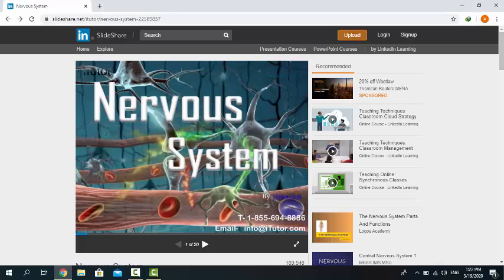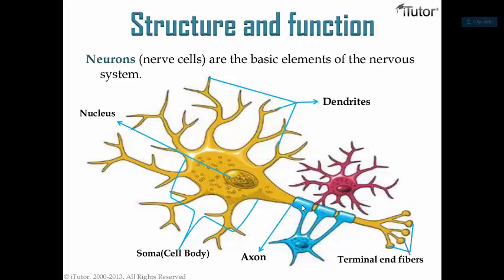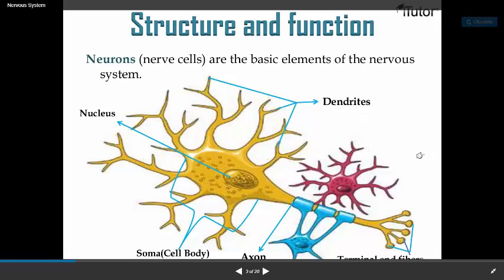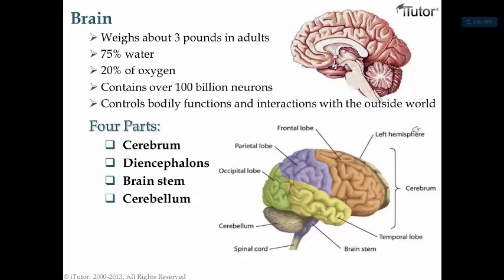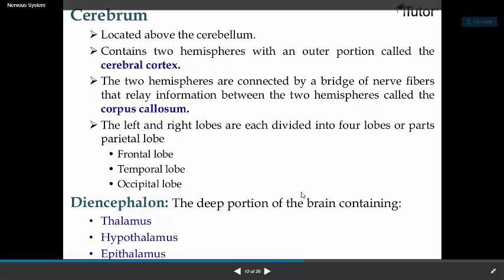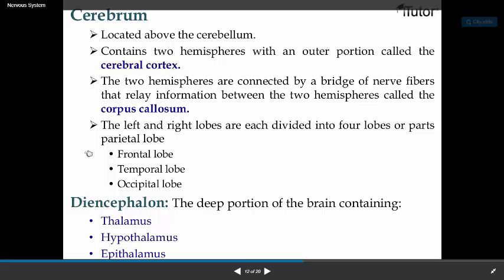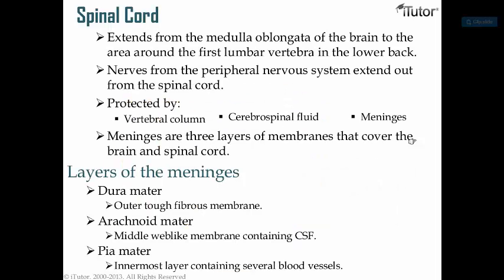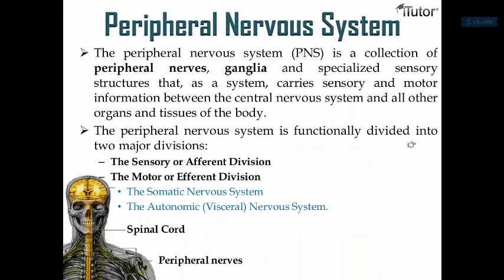Gr.11 nervous system